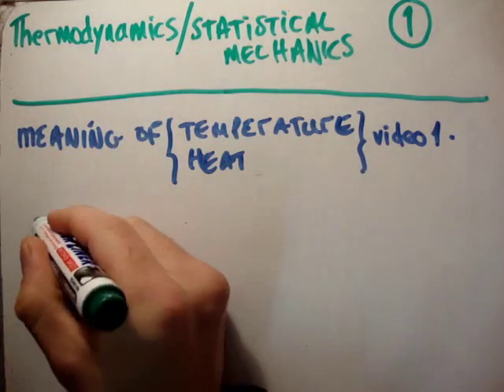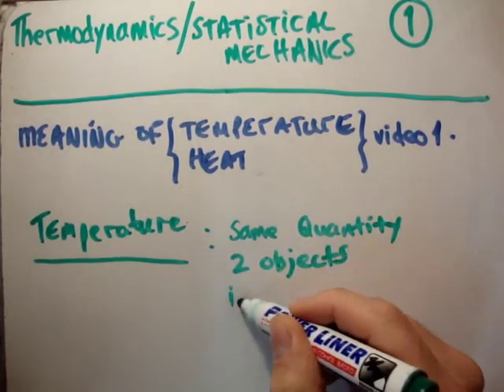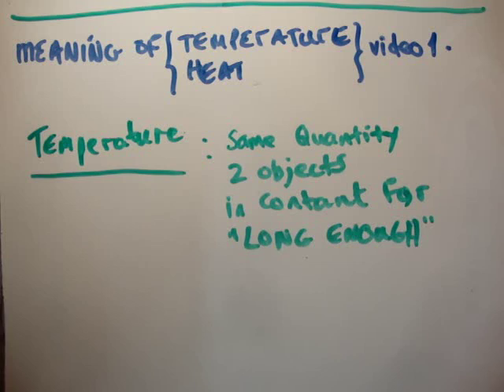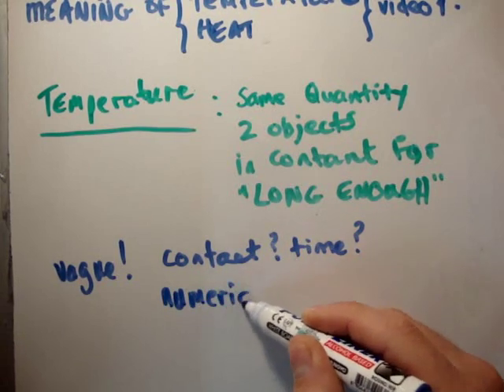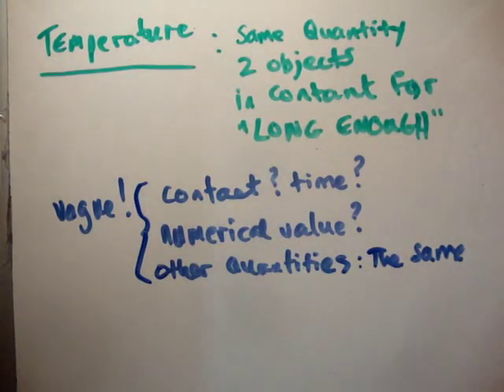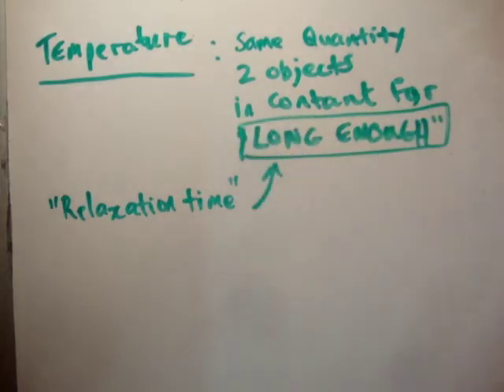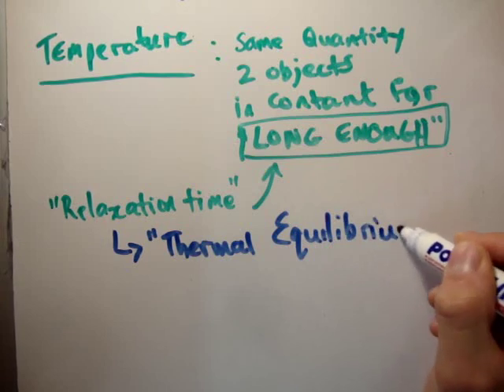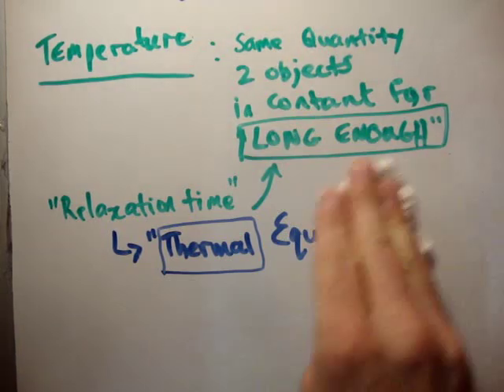Thermodynamics 1 : Meaning of Temperature and Heat